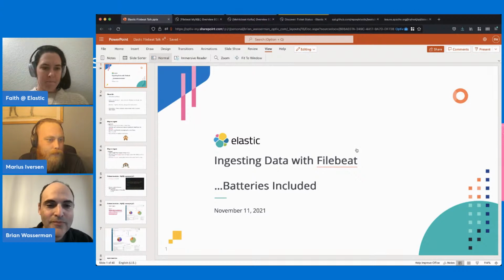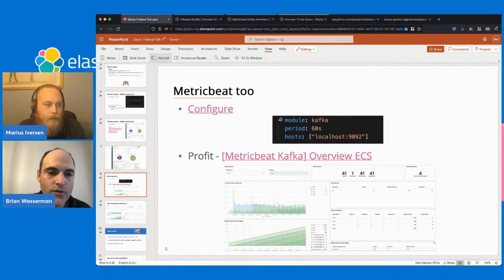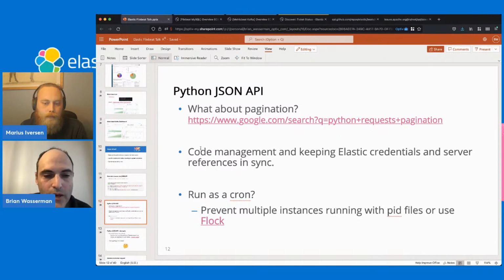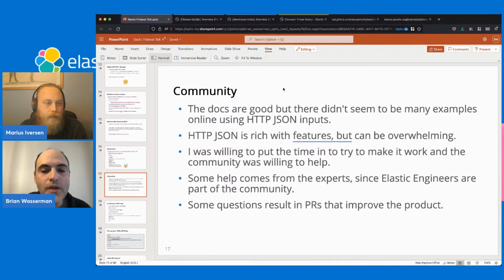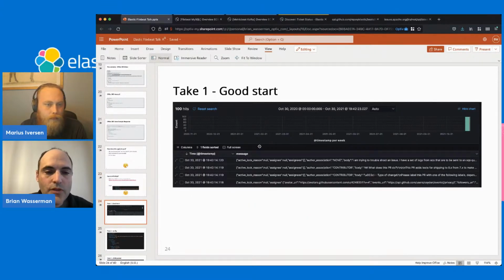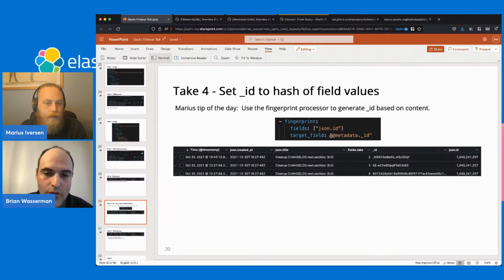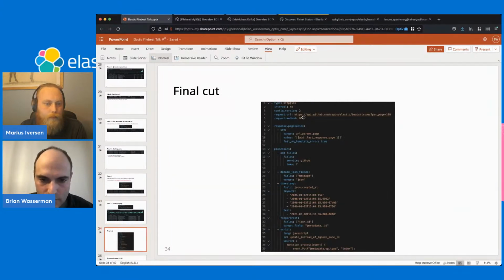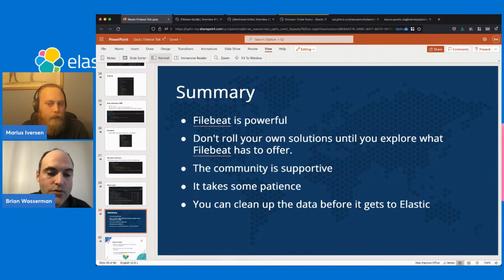Data Ingestion with Filebeat: Ingesting JSON data from APIs with Filebeat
Dive into the world of data ingestion with Filebeat in this informative video! Learn about the different ways to ingest data into Elasticsearch, what are the capabilities of Filebeat, Filebeat modules, see a practical example and more.

🎙️ Speakers:
Brian Wasserman, Senior Consultant at Optiv
Marius Iversen, Senior Software Engineer at Elastic